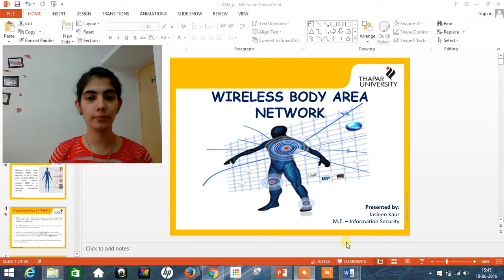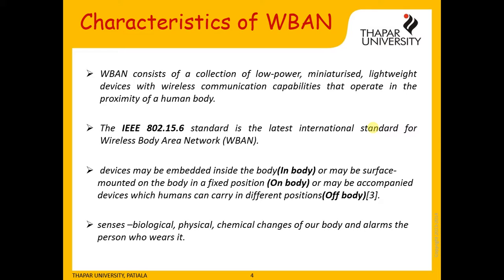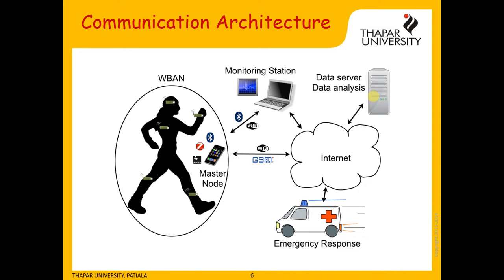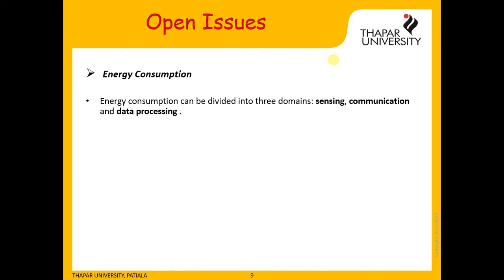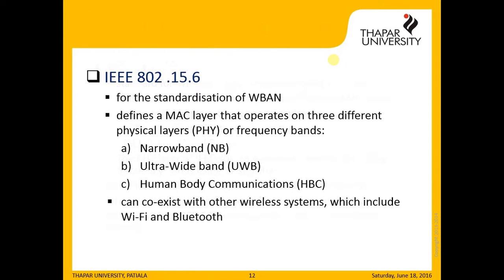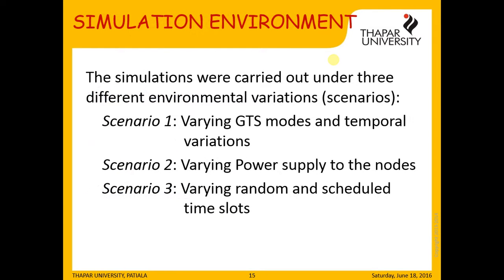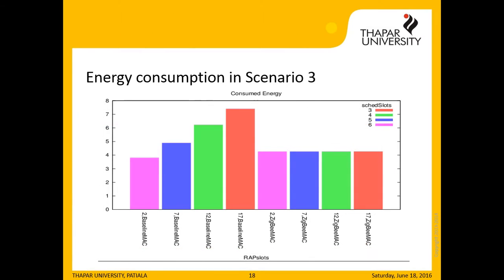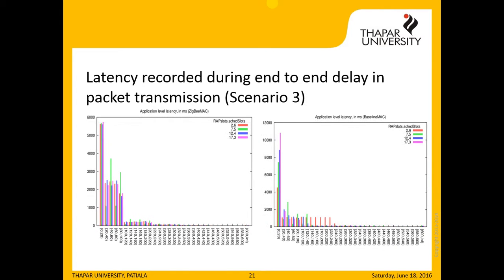comparison of IEEE 802.15.4 and IEEE 802.15.6 standards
MAC protocols are simulated and the performance analysis is discussed